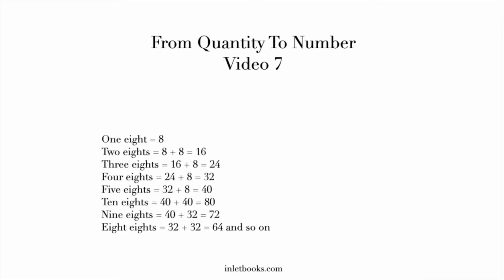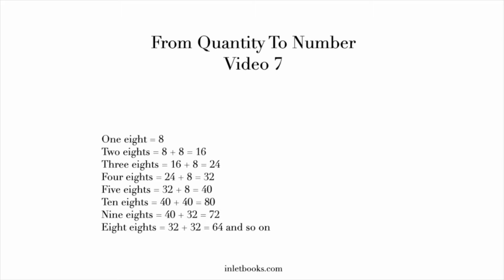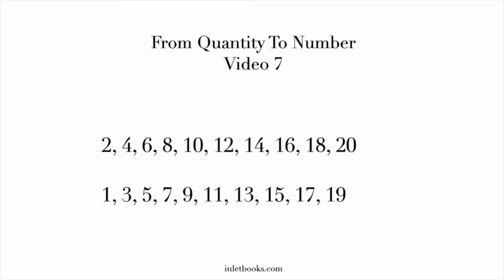Addition and patterns and structures in numbers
This is video 7 in an overview of the first several chapters of the book From Quantity to Number. Here we cover ideas from chapter 3, Addition. The purpose of this video is to help parents teach mathematics to their students in a discussion-based format.

From Quantity To Number is intended as a first course in mathematics for students and their parents interested in a discussion-based math program for their home school curriculum.

The Preface and Table of Contents are available in this pdf

More information in other videos on this channel and also